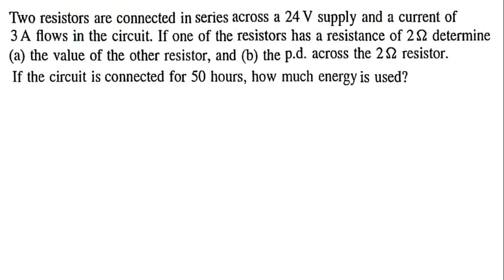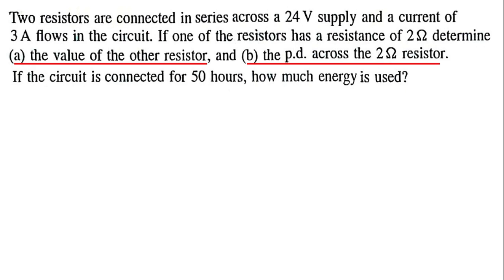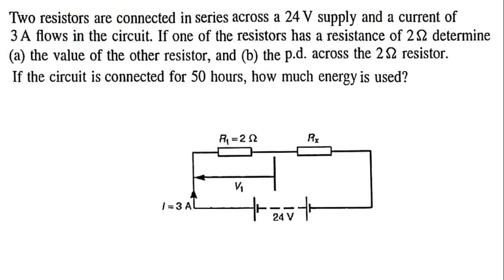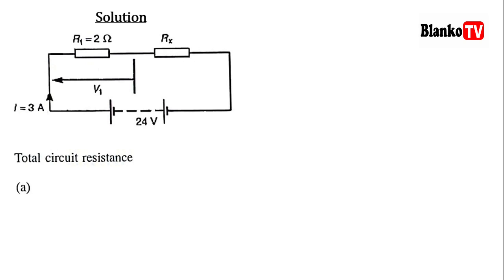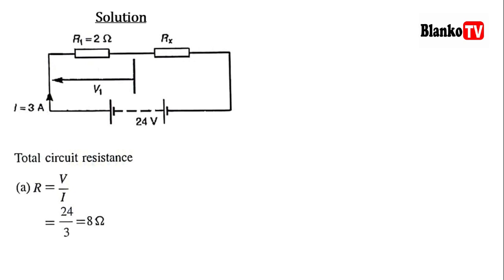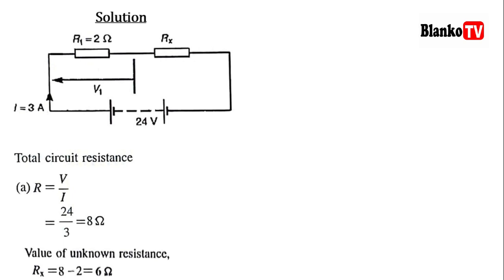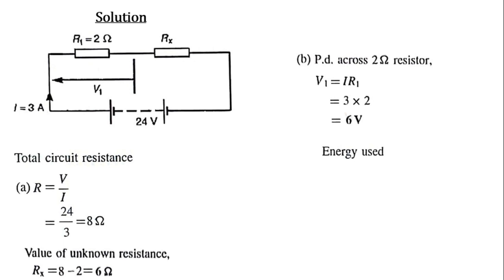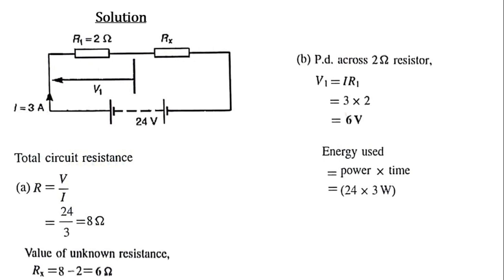resistance and ohms Law calculations 2